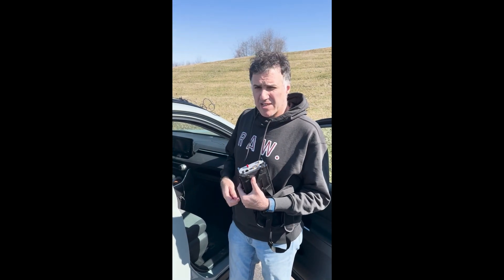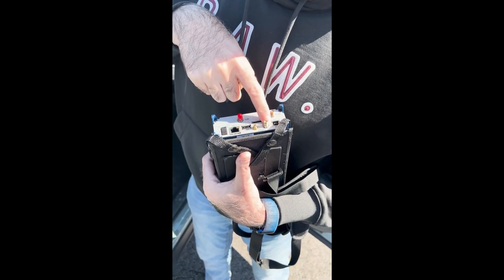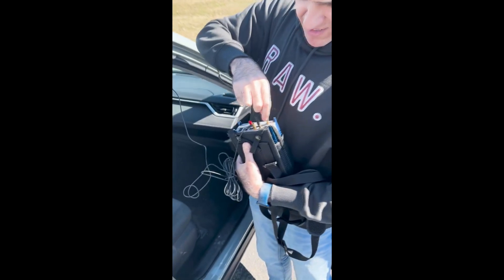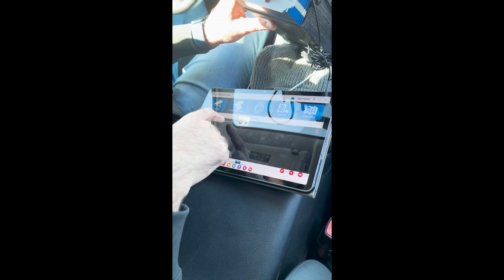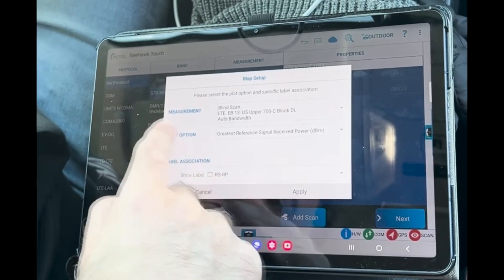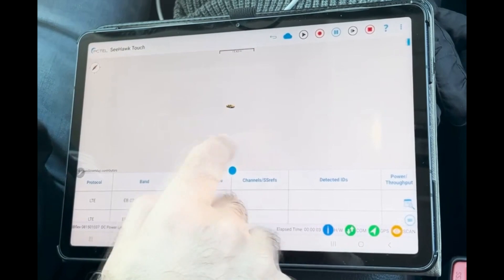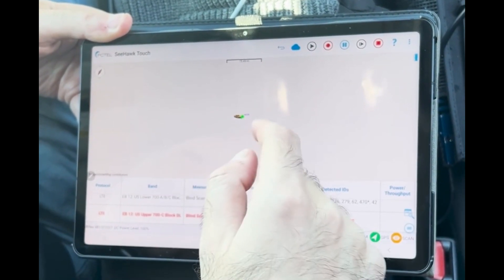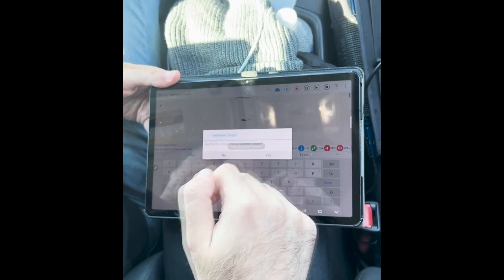Step by Step Tutorial RF Drive Test using iBflex PCTEL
This video goes through the steps needed to perform a drive/walk test using iBflex PCTEL equipment.